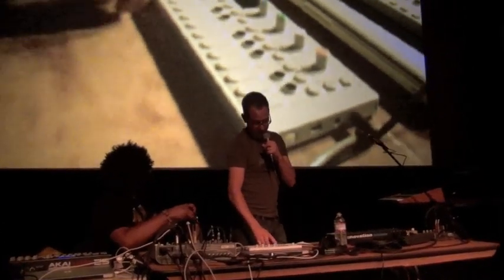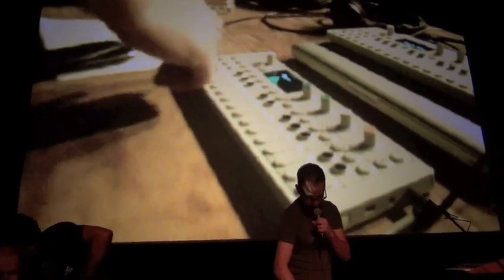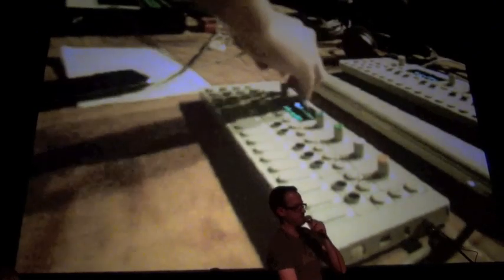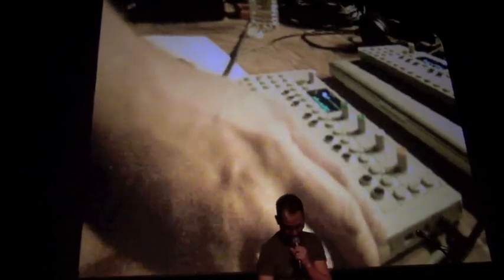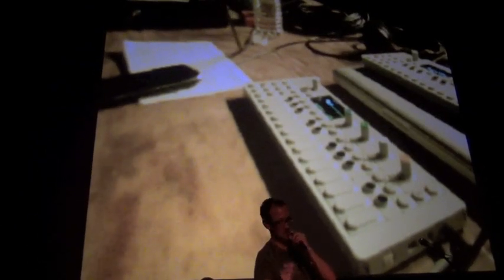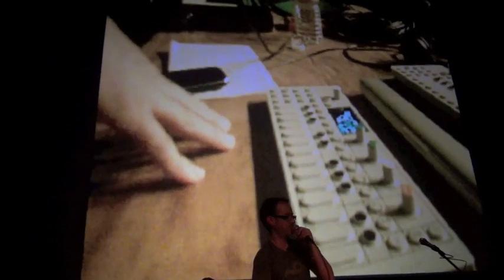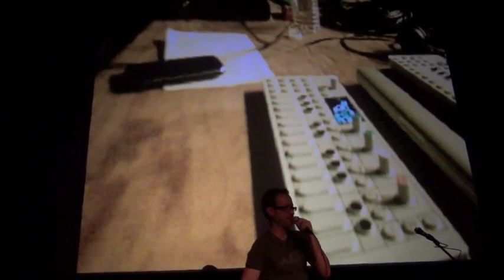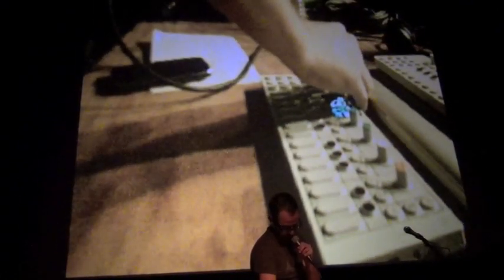Teenage Engineering OP-1 Live Demo - Part 3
This is a piece of me giving a presentation on what the OP-1 is and what it can do. The whole presentation was about an hour of demo followed by 20 minutes of live music performance of my own music and 10 minutes of Q&A at the end. This series of videos too place at an event put together and included visionaries of electronic music Steve Nalepa, Thavius Beck (Who you can see holding the webcam for almost my whole presentation.. strong arm Thav, strong!) Respect to all involved and I hope this sheds a bit more light on the OP-1 and what it can add to your music creation.